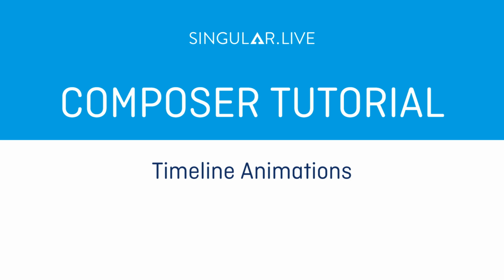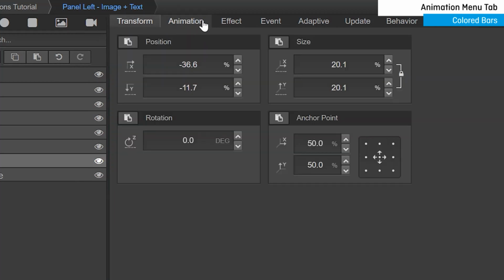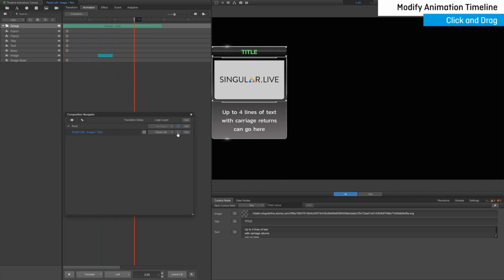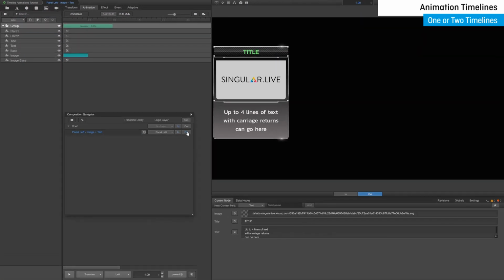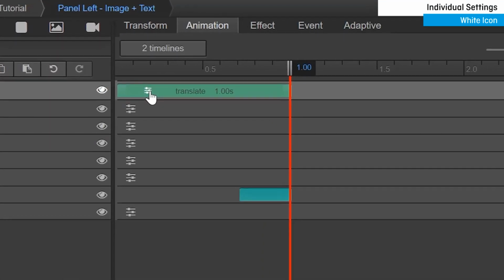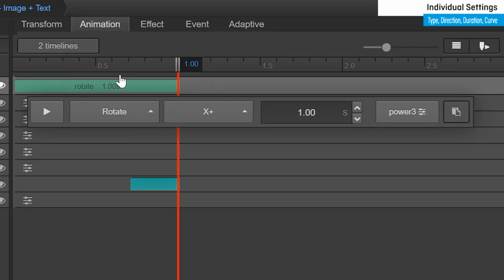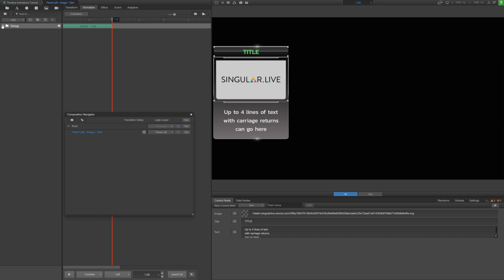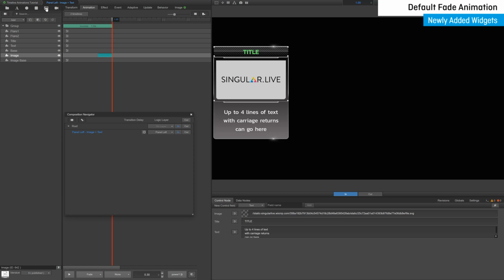Singular's Composer - Timeline Animations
A Timeline Animation controls how Subcompositions, Groups, and Widgets animate when you take your overlay on or off air.